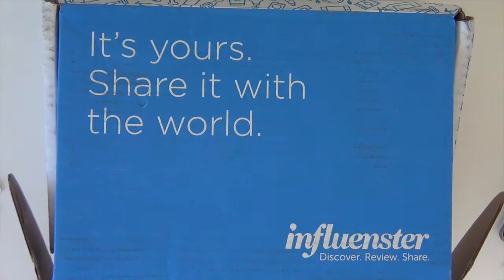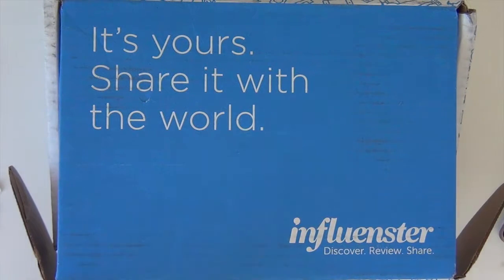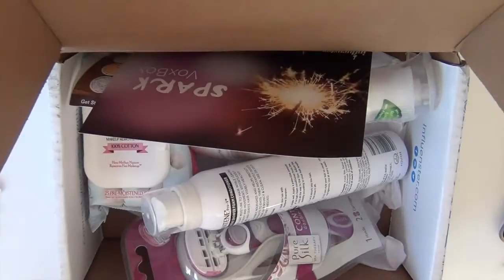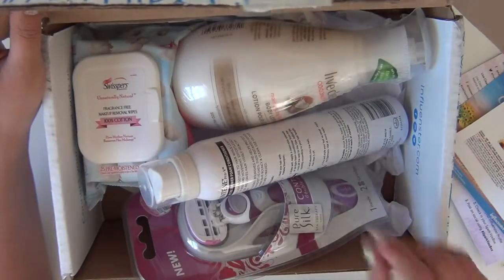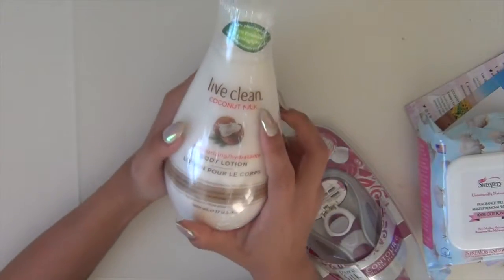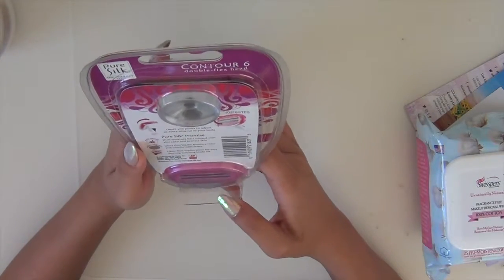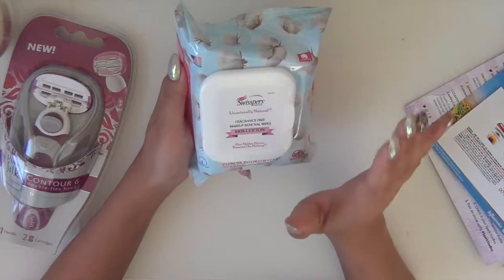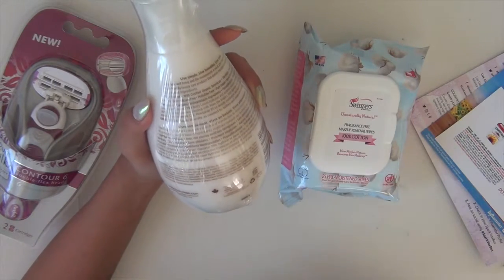Spark Vox Box | Unboxing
Check out my Instagram to check on updates of my weekly spreads, or for spreads that don't make it onto this channel.